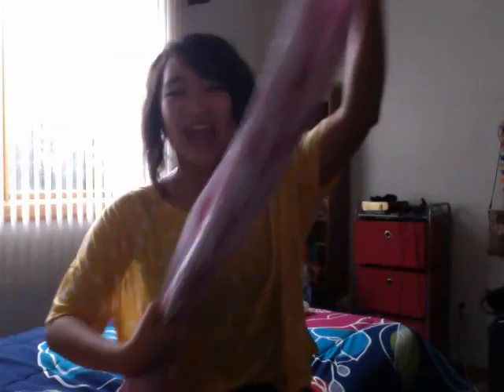Your Winter Style Scarves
Four ways on how to wear scarves in the Winter. VANG SISTERS